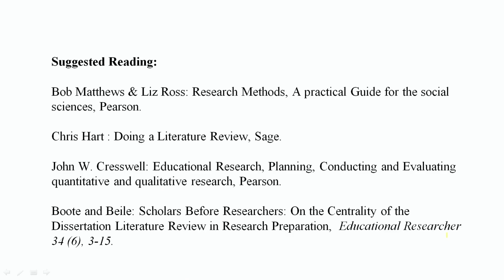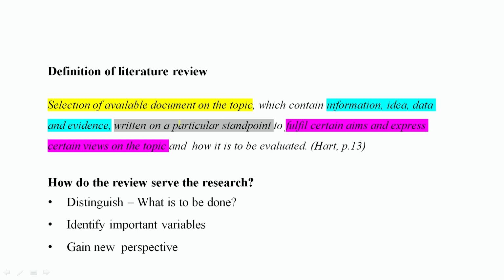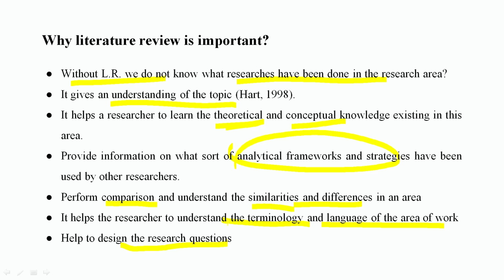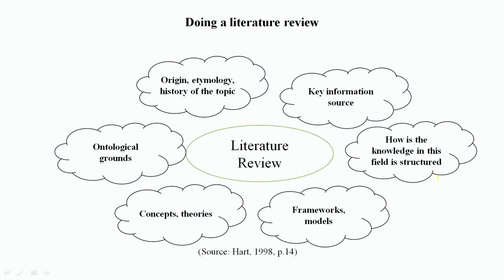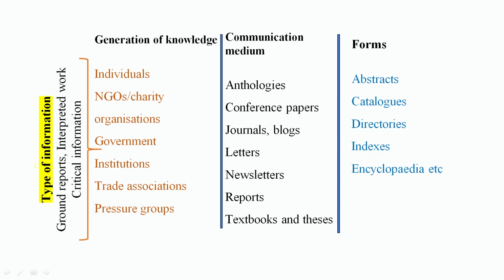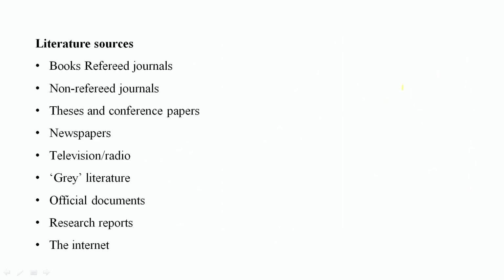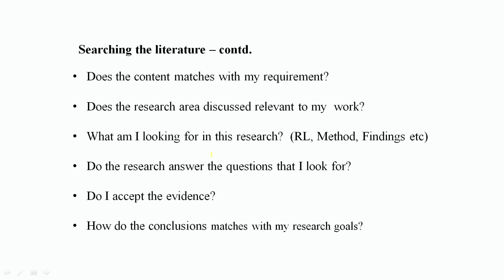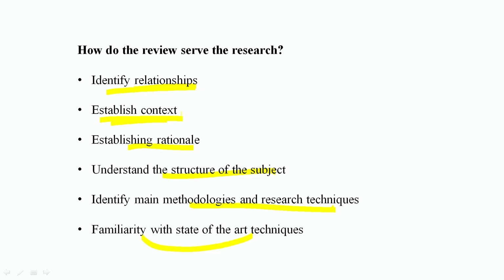Lecture 16 : Literature Review- Introduction